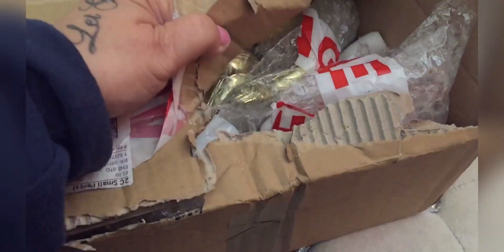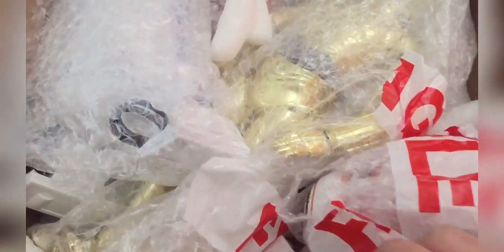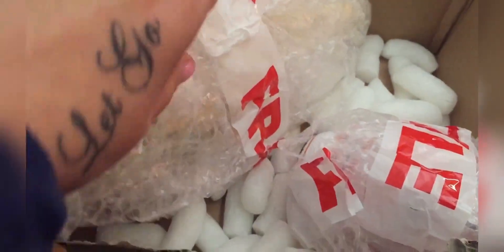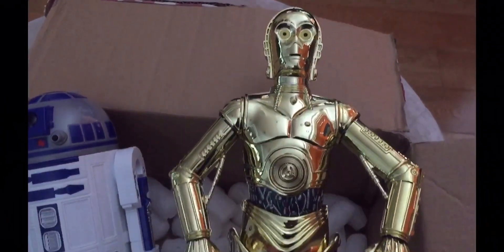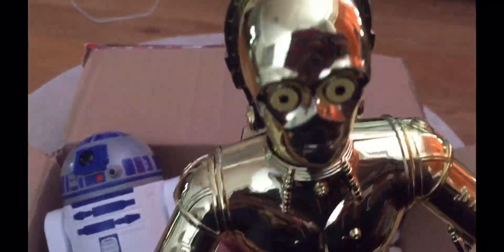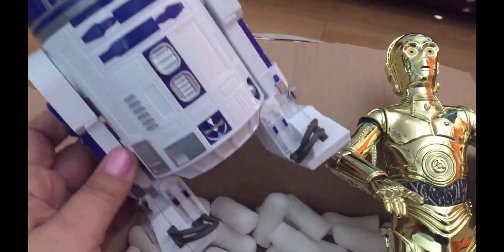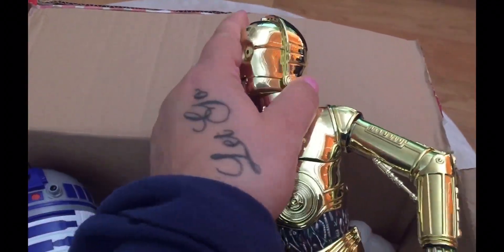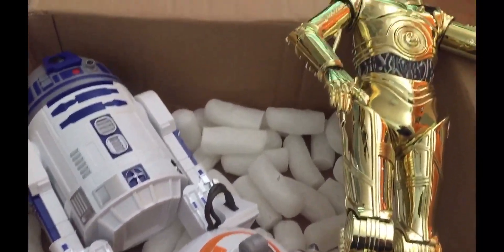What’s in the box ?! Surprise unboxing .. can you guess?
I mean to say DROIDS ! 🤪